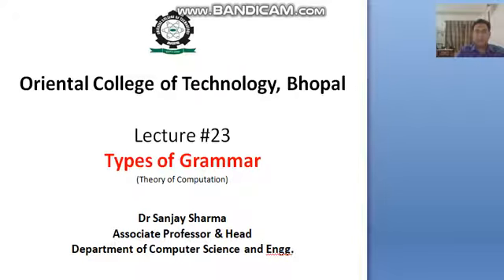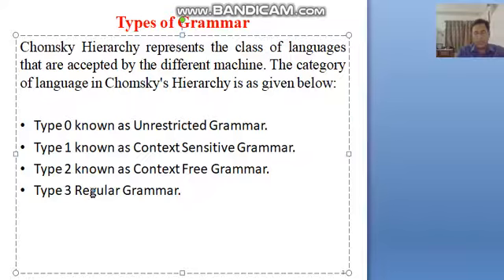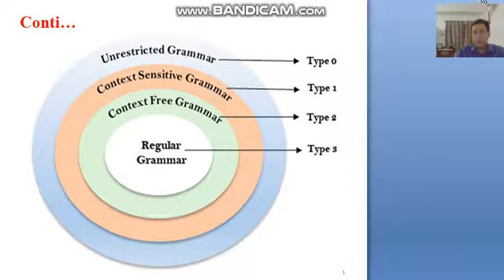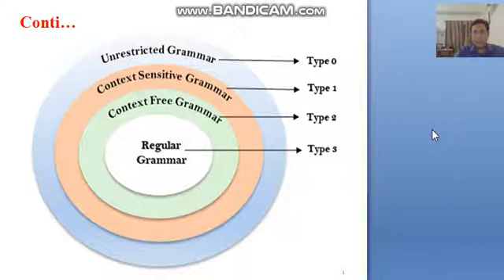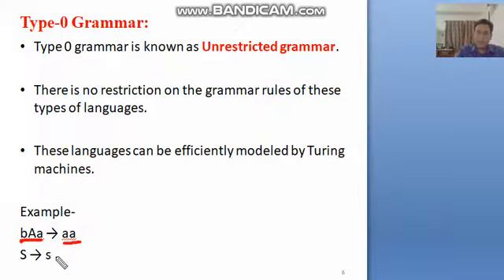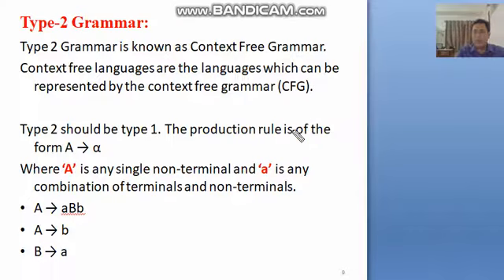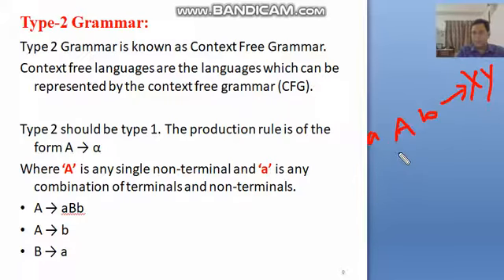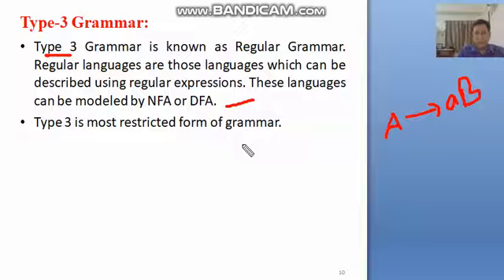Topic:Types of Grammar Dr Sanjay K Sharma